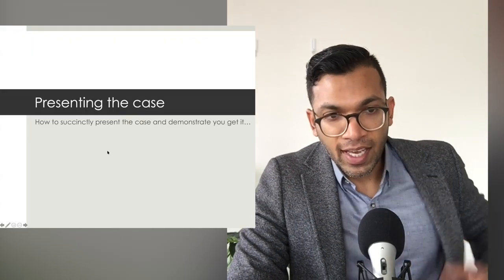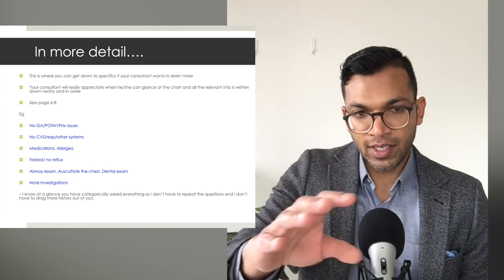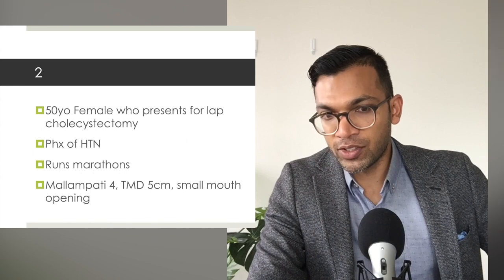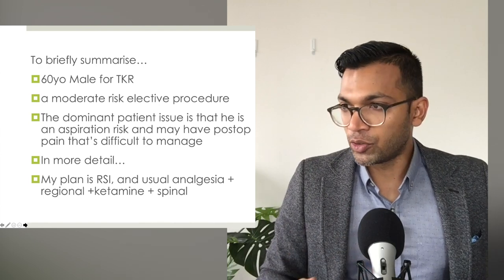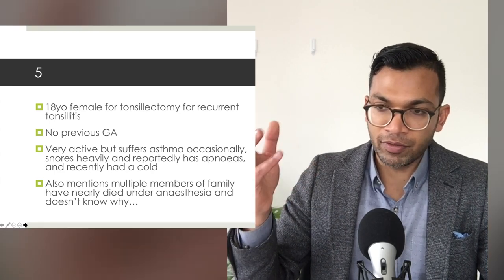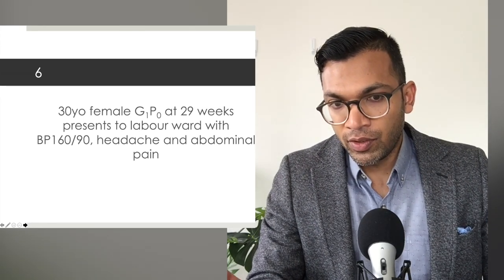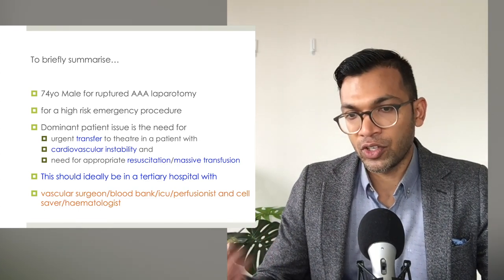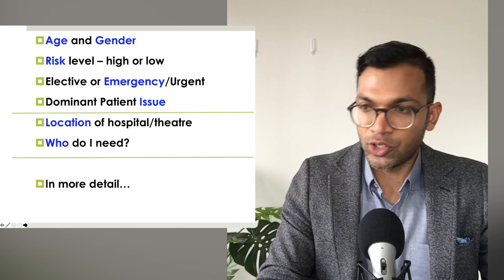What your boss wants to know about your anaesthesia assessment - presenting the case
In this video I go through how to get to the critical issues in any anaesthesia case.

These examples highlight the most relevant findings that you need to highlight.

This will make you sound sharper, have clear prioritised thinking when it really matters and is a skill that you'll use well into your advanced training!

The magic words are:
Age, gender
Elective or urgent
Relative risk level.
Dominant patient issues
Where should this be done AND
Who else do I need